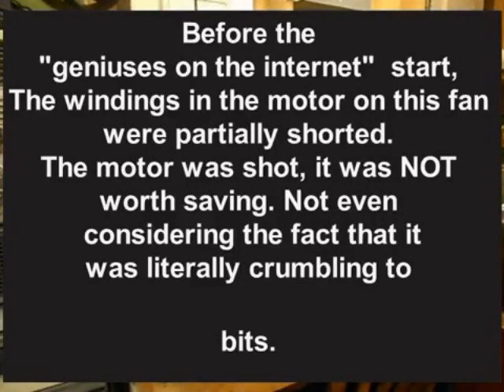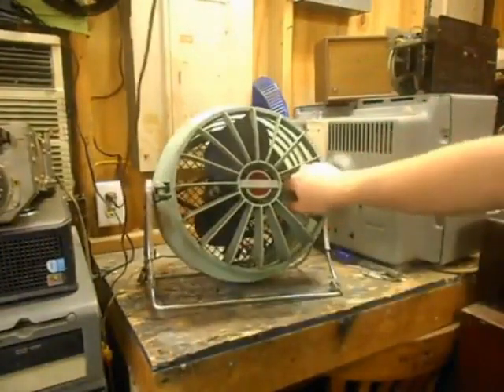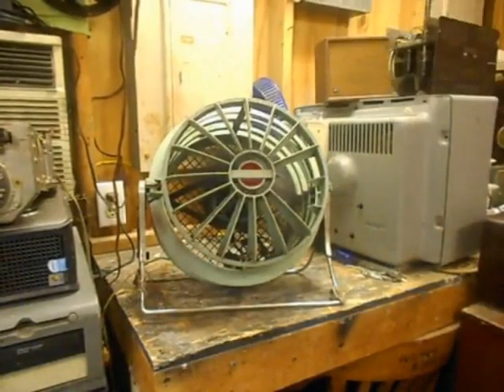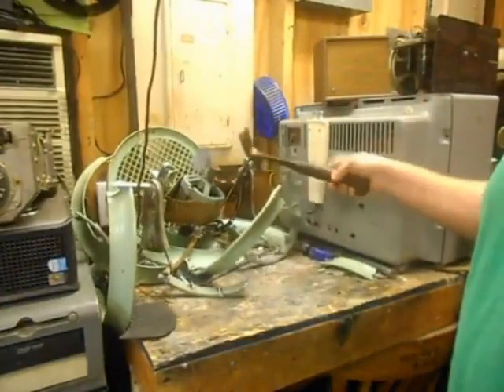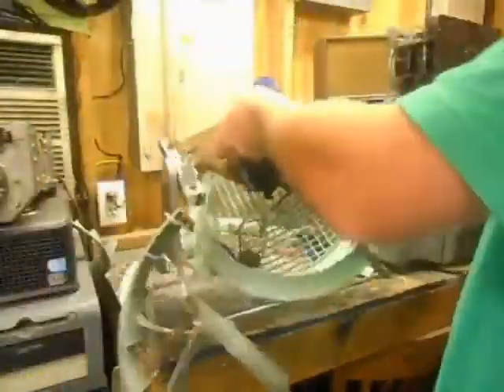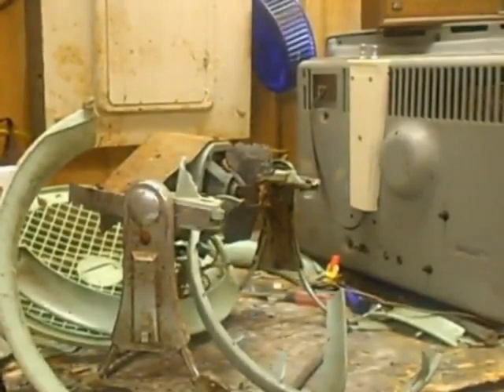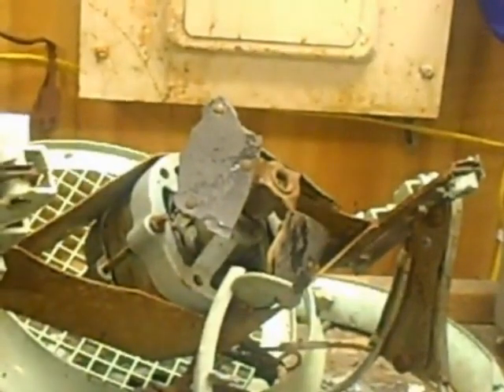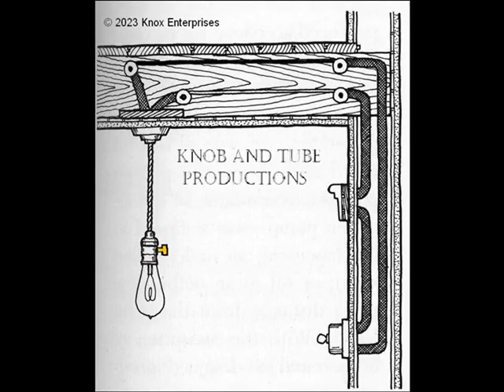Destructionfun With Antique Fan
Originally uploaded as "frying vintage fans on 240v" on July 16 2023 to the @WalterKnox YouTube channel.